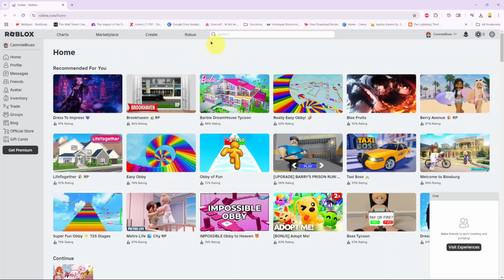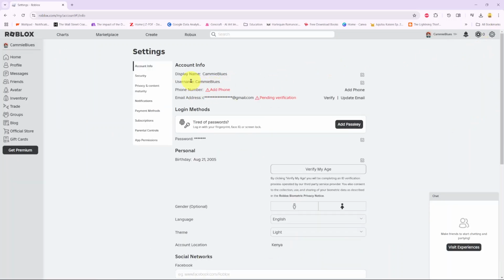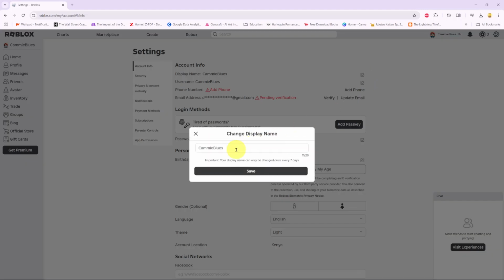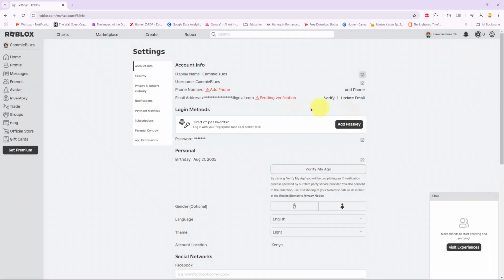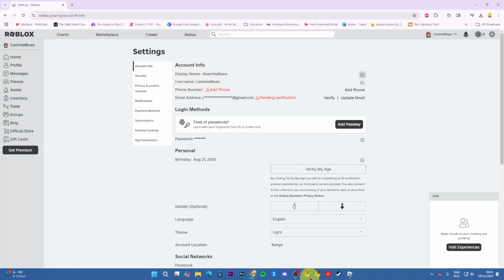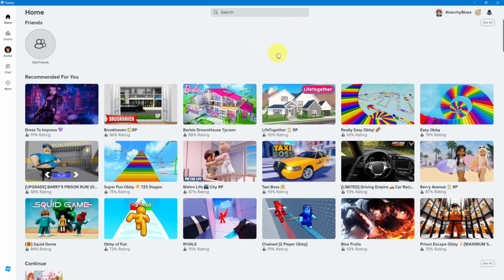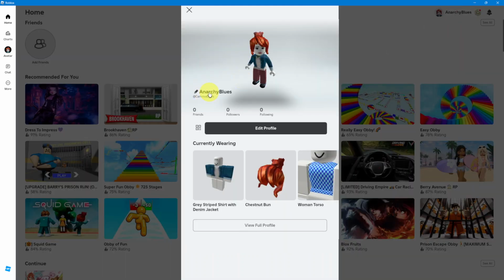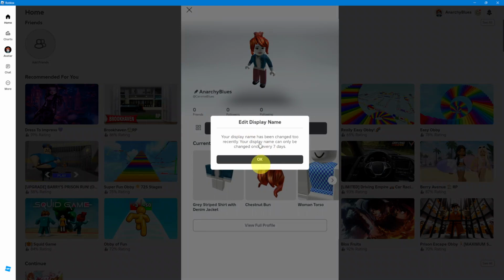How To Change Display Name On Roblox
In this video, we show you how to easily change your Display Name on Roblox!

Whether you're looking to refresh your profile or create a unique identity in the game, this quick tutorial will walk you through the process.

Keep in mind that you can only change your display name once in 7 days. And that they are different form your username.

HUAWEI Band 9

Lenovo Laptop

Sony Wired Headphones

Cell Phone Tripod Adapter